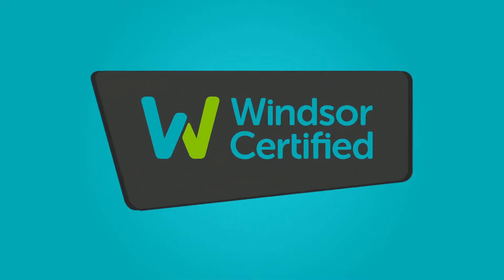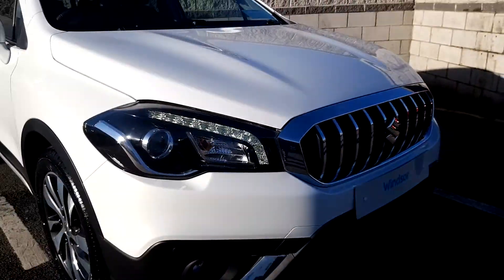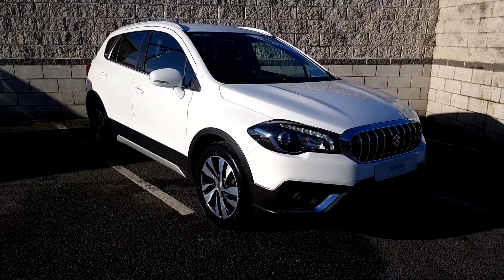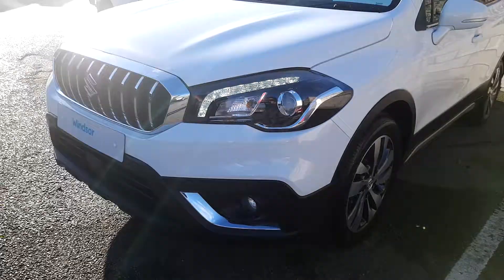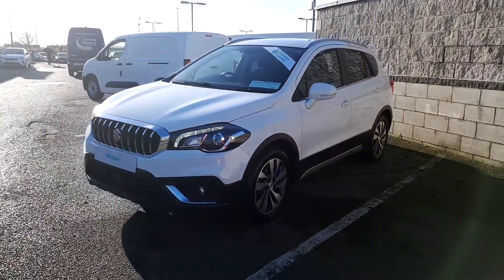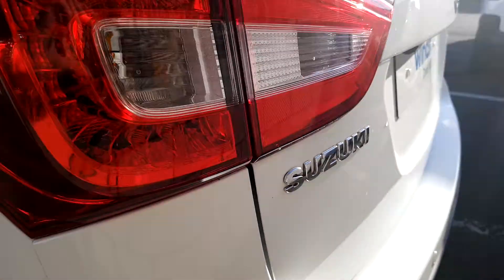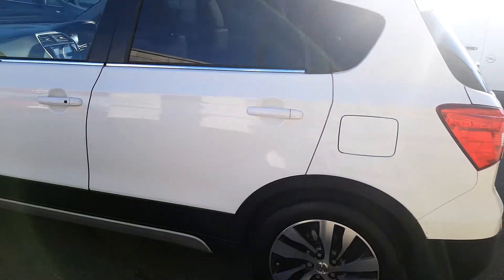PK67AEX - 2017 Suzuki SX4 S-Cross SZ-T Boosterjet Auto StartStop 17,995